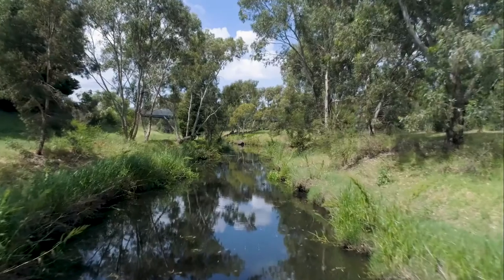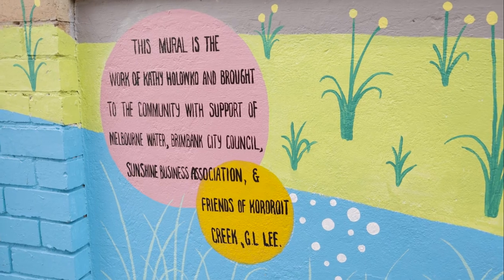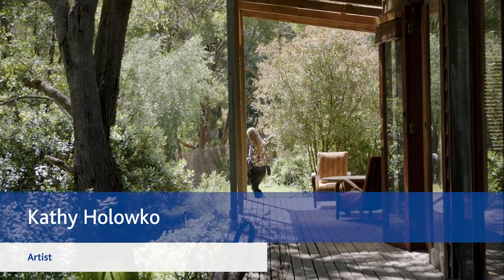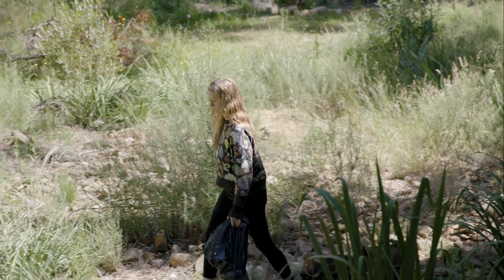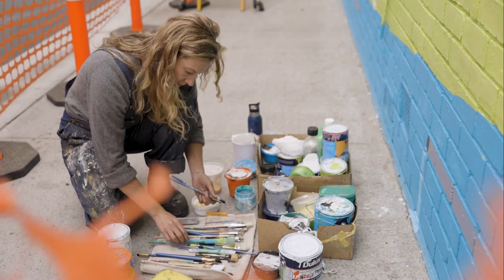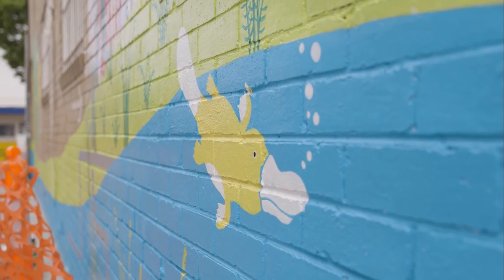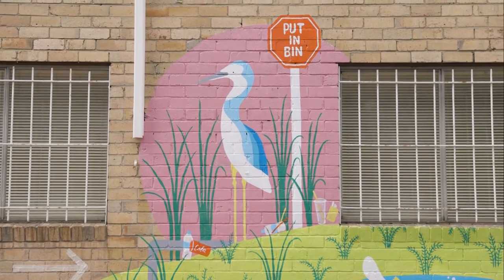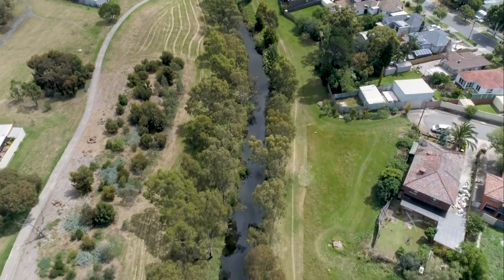Litter Action: Sunshine litter mural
This ‘Litter Mural’ draws attention to the fact that litter dropped on the street flows into Kororoit Creek, and was developed as a big art project for central Sunshine.

It was the result of a collaboration with Melbourne Water and Brimbank City Council, Sunshine Business Association and Friends of Kororoit Creek, as part of our Litter Action Project: working with schools, community groups and the general community to reduce litter at its source.